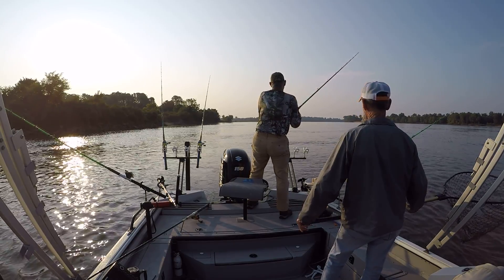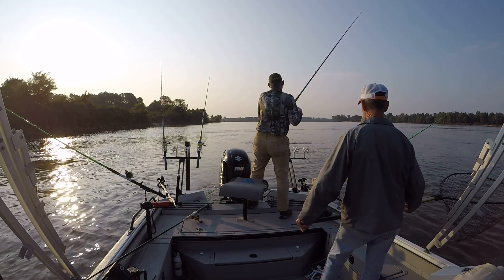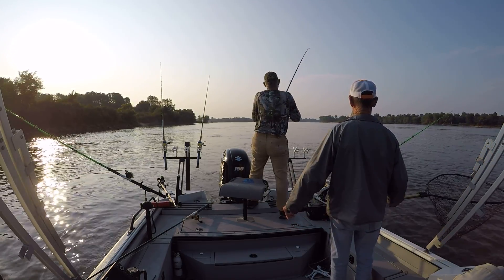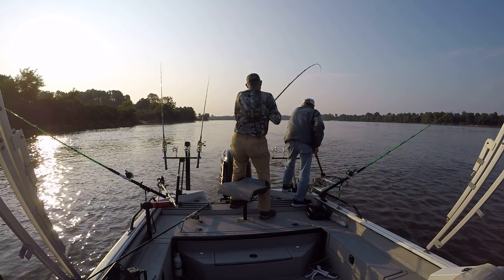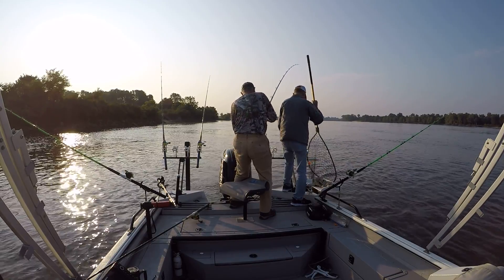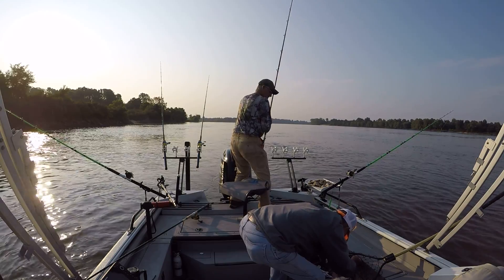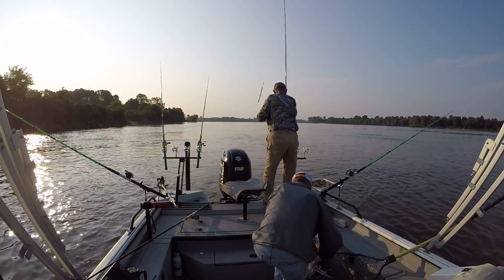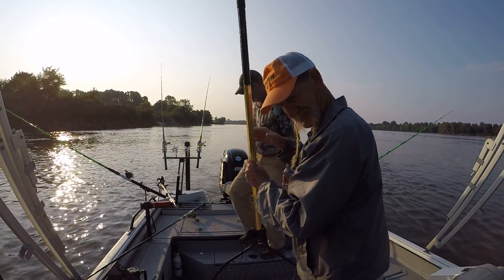Catfishing on the Arkansas River with Catfish Dan McCaulley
Here are a few short videos I made with a Dear Friend Edward Wood, on the Arkansas River, in various spots I normally do well, sit back and watch us score a few nice Cats, using skipjack and shad chunks, in one case we used a whole skip jack 10" long and "Woody" couldn't believe she took the whole thing. With the current being around 12,000 CFS, we targeted fish with 2 ounce snake weights to make the bait undulate with the current flow. We can't wait for cooler weather to get here to produce some bigger Catfish in some of my deeper holes where shad have already started to collect.

If you have any suggestions or items you would like to see, simply leave me a comment and I'll do my Best to get it or show you that particular item.